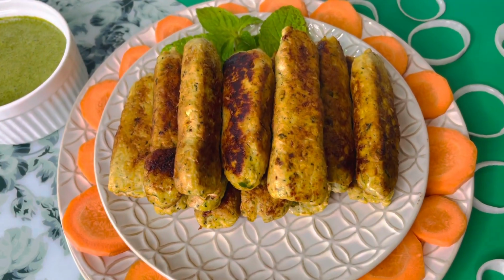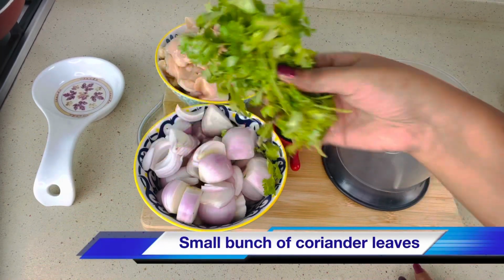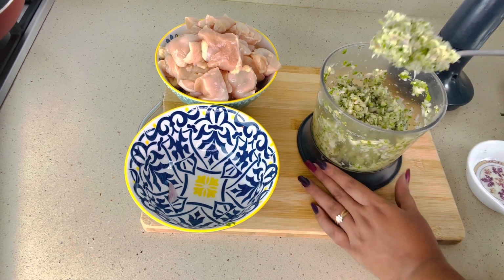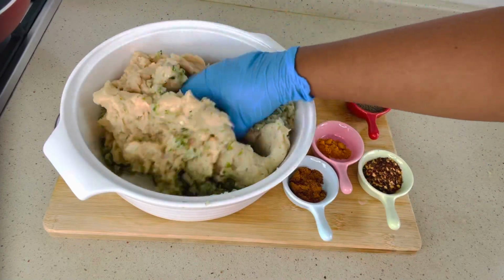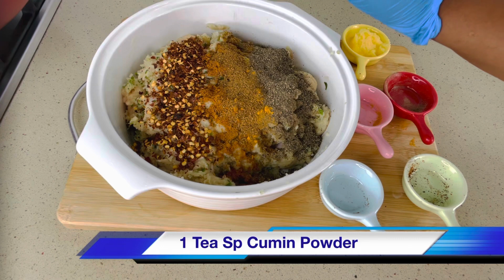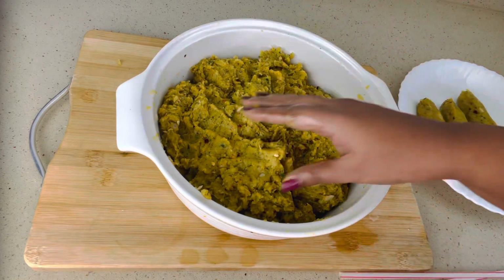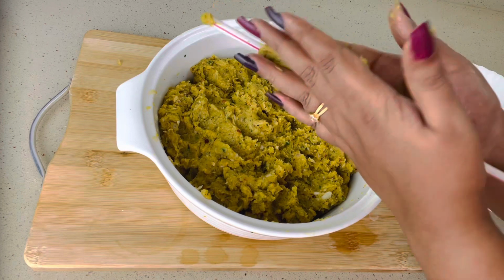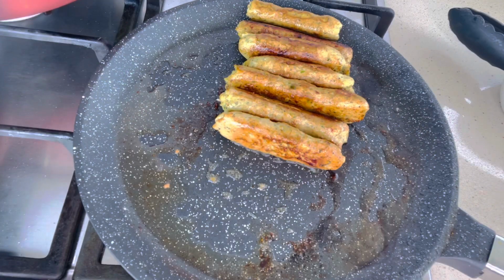Chicken seekh kabab Recipe | Easy Chicken Seekh Kabab |Seekh kabab on Tawa Pan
Hiiii dears

Instagram: positive Vibes with sim

Winter time need some barbecue recipe… check my simple & easy chicken Seekh Kabab on Tawa .. but u can do it on grill .. instead skewers I am using straw
to Make seekh Kabab

❤️ TIPS ❤️
Keep the washed chicken in a strainer for 30 mints before making chicken keema …after mixing chicken keema with finely chopped onion mix , if still water is there , then squeeze the water out then add the spice powder this will help to get good  binding